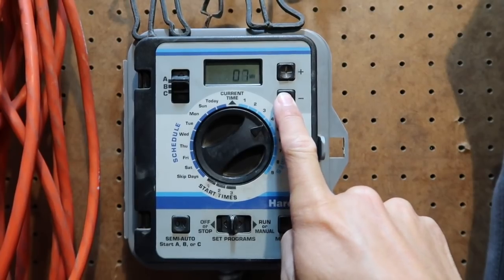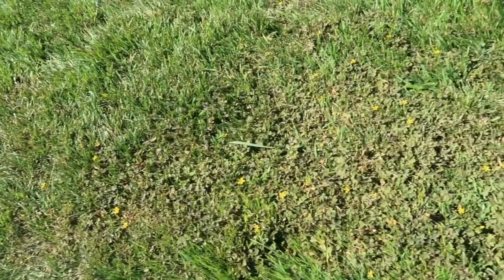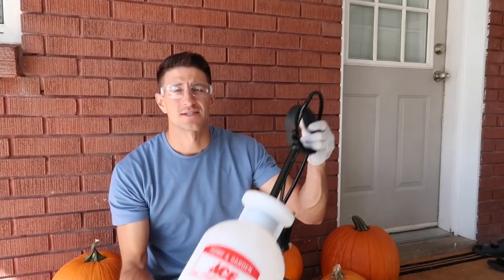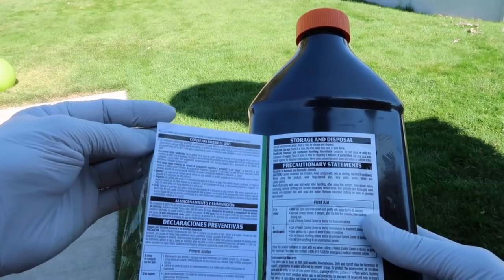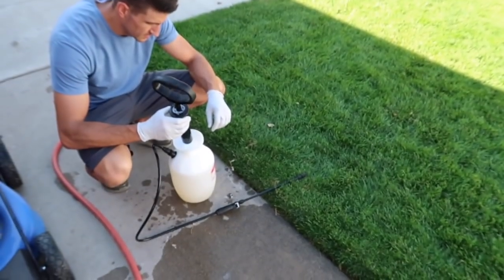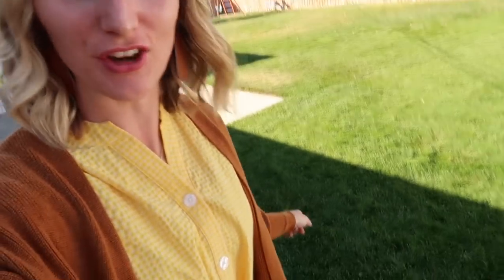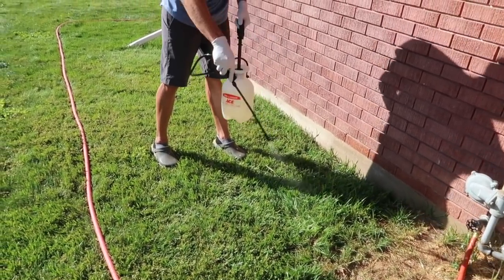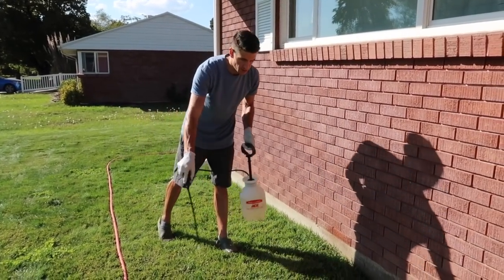I am SO OVER THIS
Part of owning a home requires certain work (if you want it to look nice). Landon is all for it and Julie is ready for it to be over with. Watch to see what we are talking about ;)

I hope you are all doing wonderful. Thank you for taking the time to watch. Be sure to head on over to @juliederu to comment :)